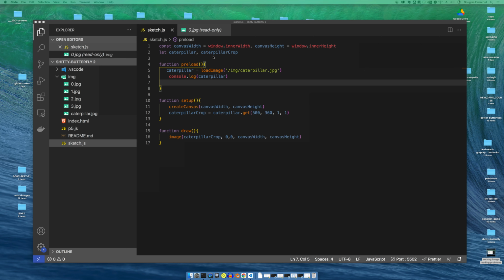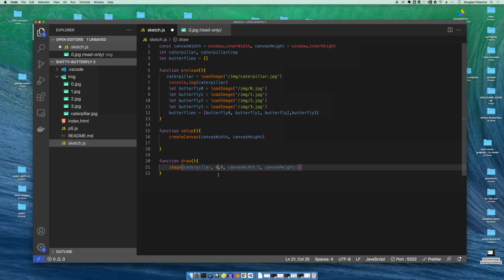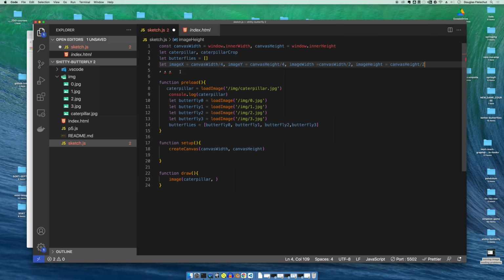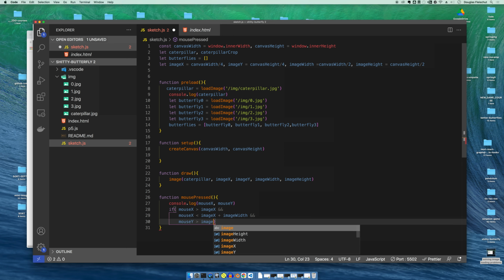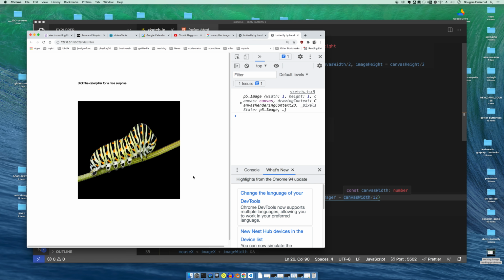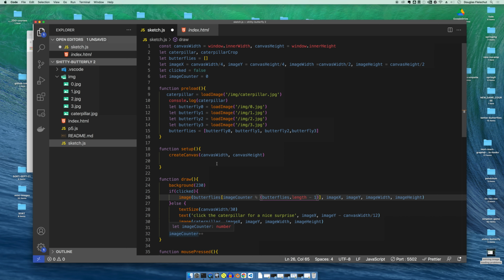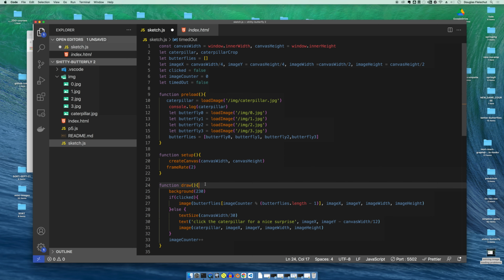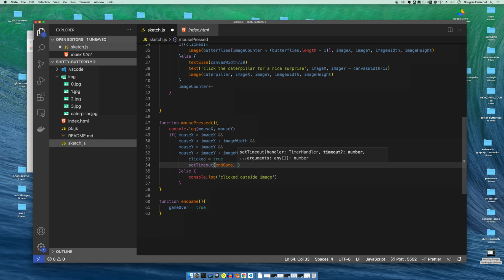14 4 caterpillar game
a very simple click game!